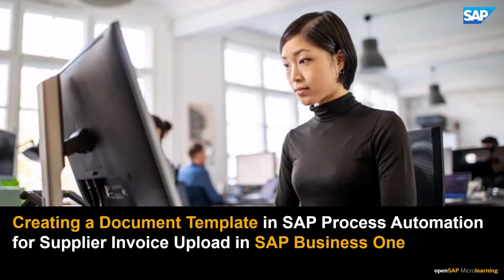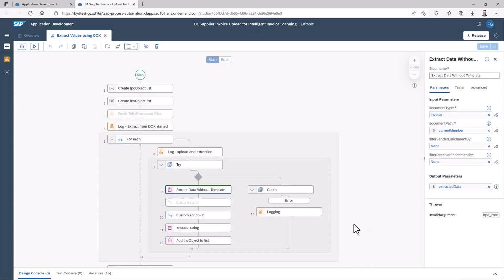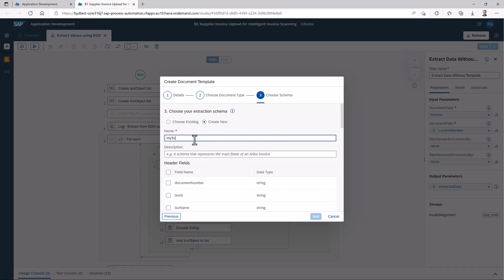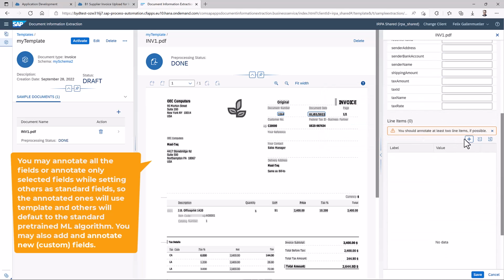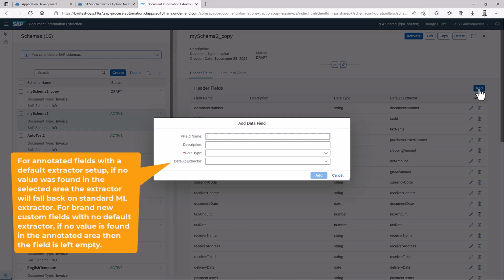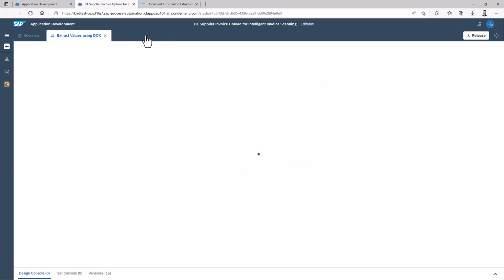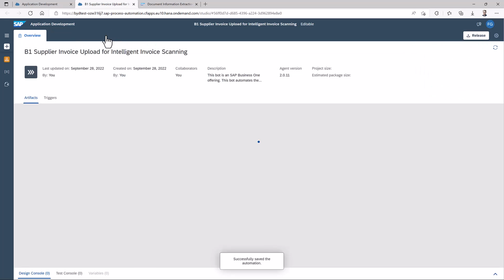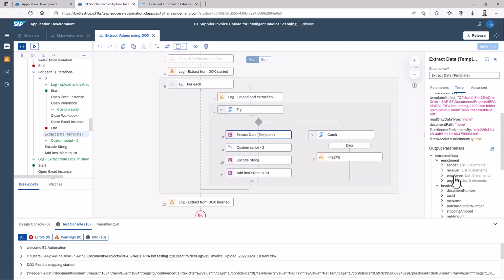Using Templates to Enhance Your Invoice Data Extraction Automation for SAP Business One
With the help of Intelligent Enterprise the life of SAP Business One users becomes easier: the intelligent technologies can like bots and ML algorithms scan and create a draft documents in their ERP of choice  waiting for the user review and final posting. However if the accuracy of the scanning is not good enough for some particular documents the customer can define a template which will allow them to annotate the location in the invoice where each field is to be found or add their own custom fields and enhance the current extraction with new information. In this video we will show you how to do that.